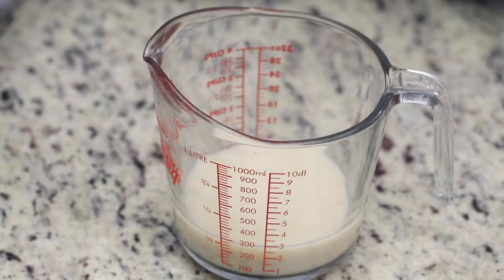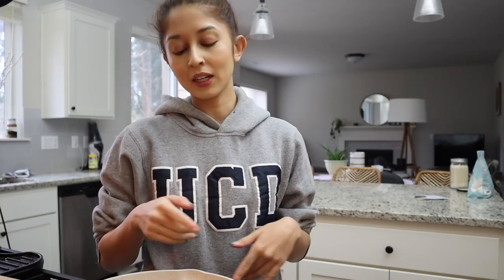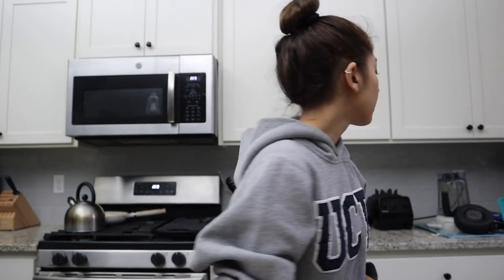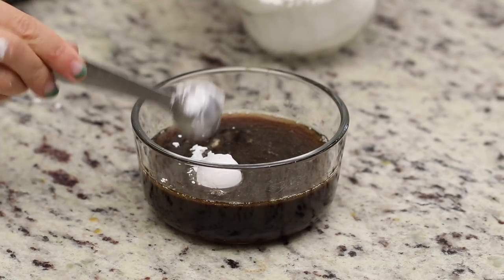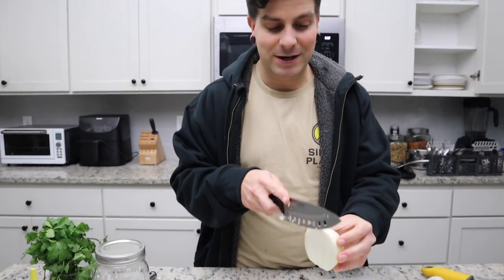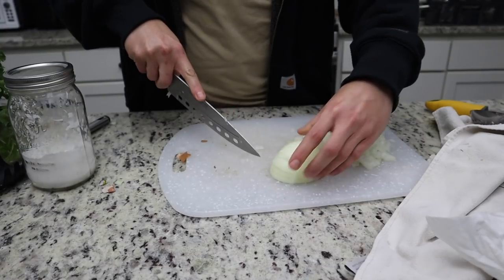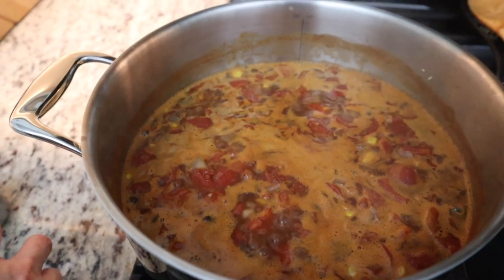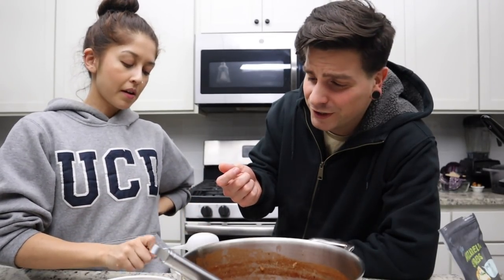Easy Vegan Recipes for Beginners | Full Day of Eating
Today we are showing you how to make 3 easy vegan recipes that are perfect for beginners! We thought it would be helpful to make veganized versions of familiar dishes :)

- OPEN FOR MORE + THE RECIPES -

⋇ Air Fryer
⋇ Wok: Cravings by Chrissy Teigen Enamel Cast Iron Wok from Target
⋇ Gray Pan: Master Class from Home Goods

Hi, we're Jasmine and Chris! Each week we share a new video with vegan recipes, cooking challenges and lifestyle content about our life as a vegan couple in the PNW. We invite you to join us in making the world a sweeter place!

This video is not sponsored and all opinions are our own. Thank you for supporting Sweet Simple Vegan!